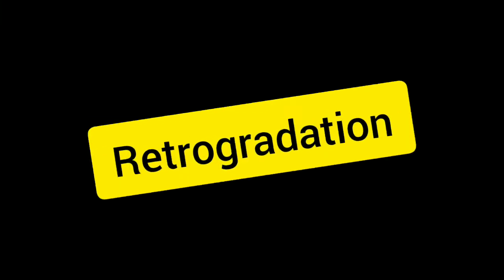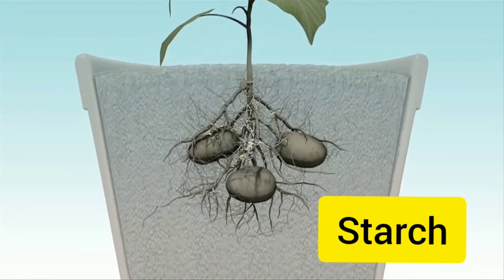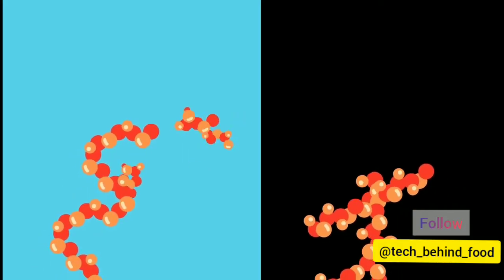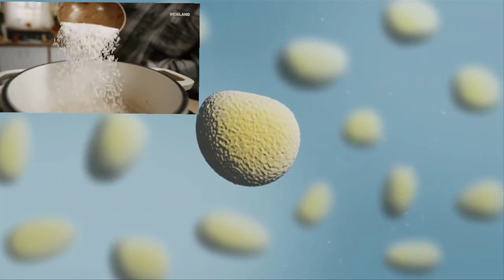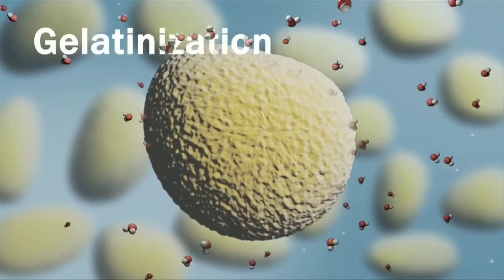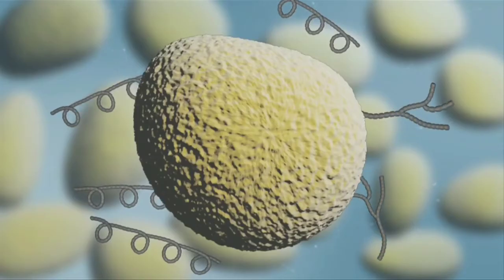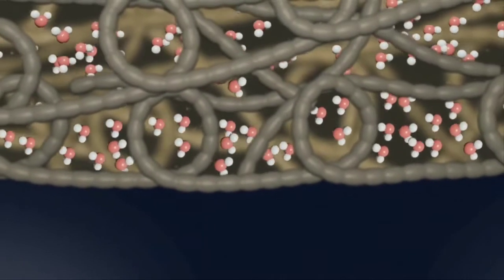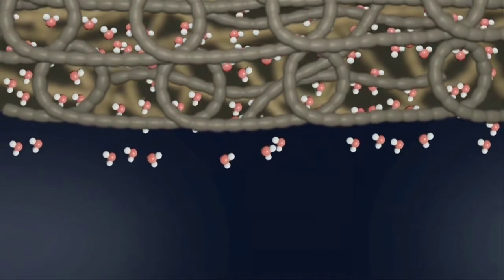Why bread Become stale!? Retrogradation of starch Why bread Become hard!!? weeping of water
Starch retrogradation is a process in which disaggregated amylose and amylopectin chains in a gelatinized starch paste reassociate to form more ordered structures. However, starch retrogadation is desirable for some starchy food products in terms of textural and nutritional properties.

Tech behind Food

Link in the about of channel

only on Tech behind food

     to know more about food

For food science and technology students

this is very important channel

Ask your queries. in the comment box
or DM on Instagram
only on